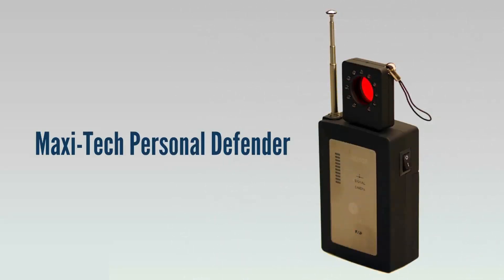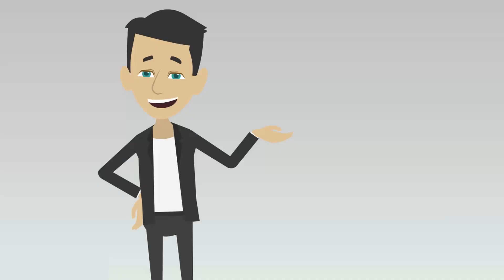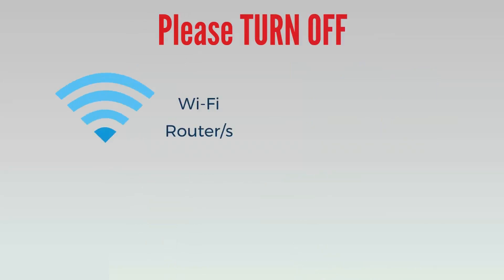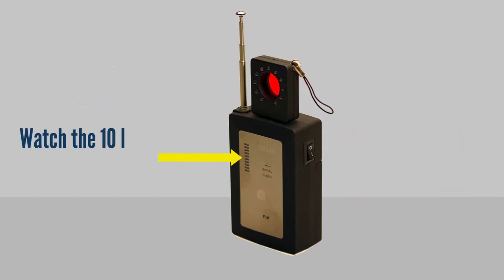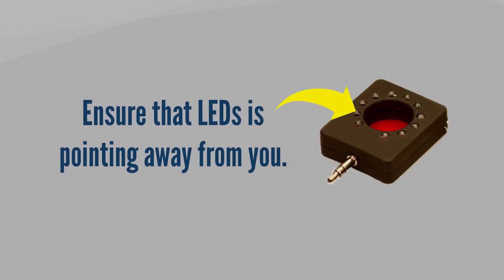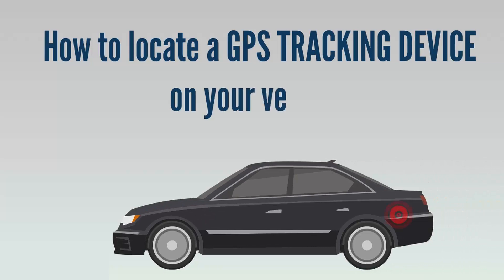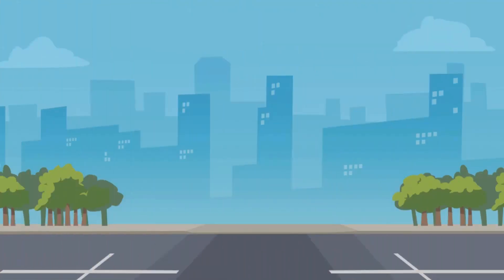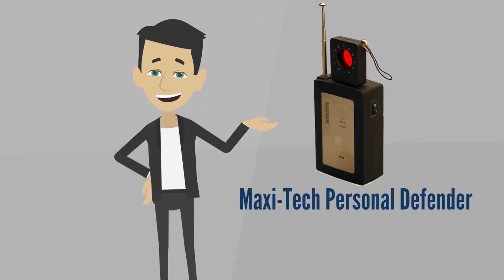How to use the iProtect Maxi Tech LawGrade Defender Personal bug detector | KJB Security [DD802]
Learn to use iProtect Maxi Tech [DD802] our personal pocket size bug detector to find RF frequency that may be associated with unauthorized devices such as room listing devices, GPS tracking, WiFi enabled hidden cameras.